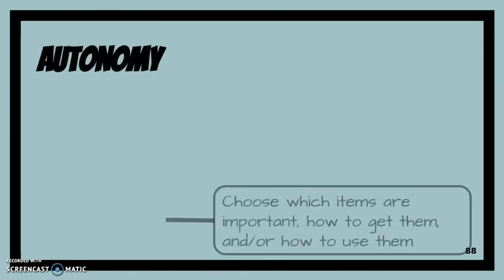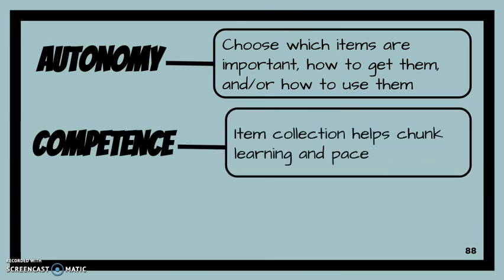Classroom Gamification: Collection Dynamic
Check out how games rely on the collection dynamic, and how you can make it a meaningful part of your classroom instruction!